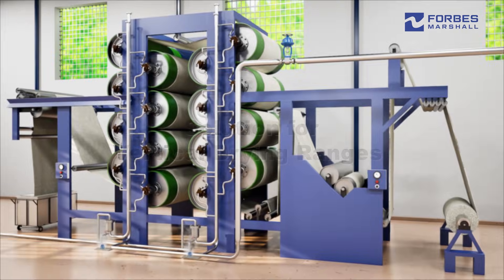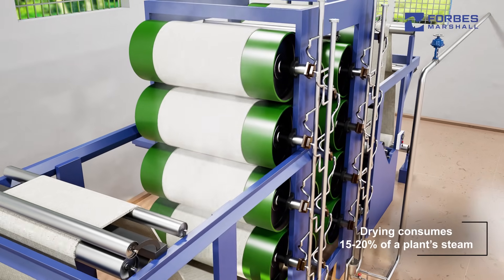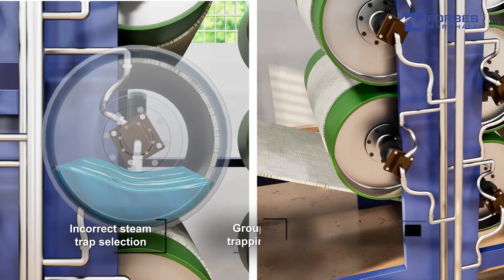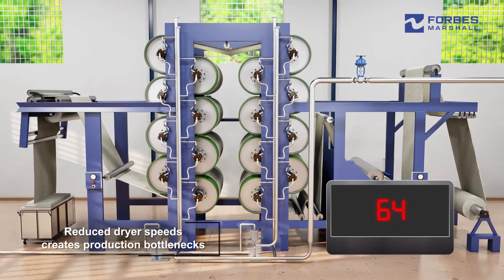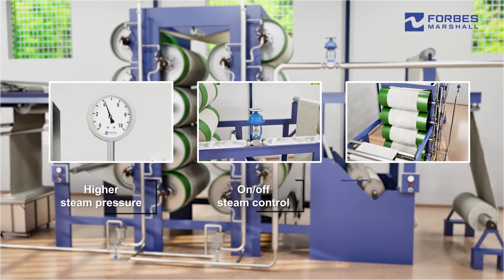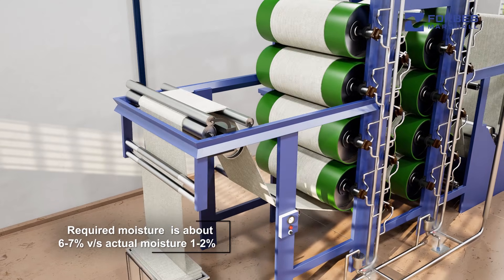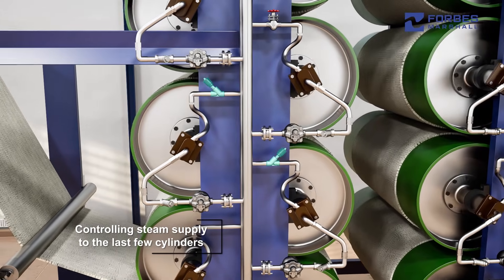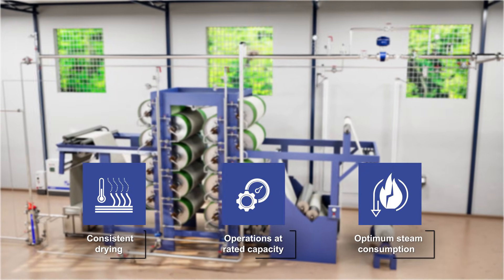Steam Solutions for Vertical Drying Range Machines | Textile Industry Solutions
The Vertical Drying Range (VDR) is a crucial piece of equipment in woven dyeing and printing plants, designed to handle the demanding process of fabric drying efficiently. It enables rapid drying at high steam pressure, making it suitable for both semi-drying and complete drying of fabrics that do not require heat setting. The machine features a belt or individual drive system to ensure tension-free and crease-free fabric passage, allowing for smooth movement. Additionally, an individual trapping system facilitates faster condensate removal, keeping the cylinders at maximum heat for optimal performance.
This helps maintain fabric quality, prepares it for further processing, and improve handling, storage, and efficiency in subsequent treatments. Drying typically consumes about 15-20% of a plant’s total steam.

Typical problems faced by plants in Vertical Drying Range machines include:
- Uneven drying and improper moisture levels in the fabric
- Condensate accumulation within the cylinders, due to incorrect steam trap selection, group trapping, or improper installation, hampers heat transfer and results in uneven or incomplete drying and higher electrical consumption.
- To manage outlet moisture, operators often reduce dryer speeds, but this creates production bottlenecks by causing material to back up and delaying both the current and subsequent manufacturing steps
- Over-drying, on the other hand, unnecessarily consumes excess energy and affects product quality, particularly with heat-sensitive fabrics
- Over-drying typically occurs due to the use of higher steam pressure than required, on- off control of the steam supply to the VDR, conventional methods of managing outlet moisture.

Forbes Marshall provides solutions to help optimise performance, energy consumption and productivity of VDR machines. These solutions help reduce steam consumption, improve machine uptime, productivity and eliminate operator dependency.

Know more about energy saving solutions for Vertical Drying Range (VDR) machines

00:00 What is a VDR or Vertical Drying Range machine
00:20 Challenges faced by plants in the drying range machines
01:58 Forbes Marshall solution to reduce energy consumption